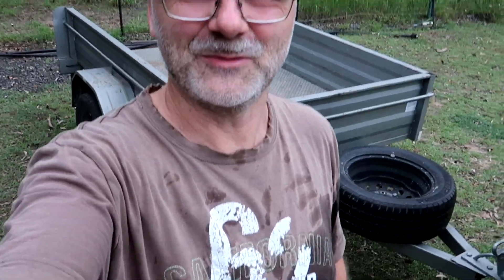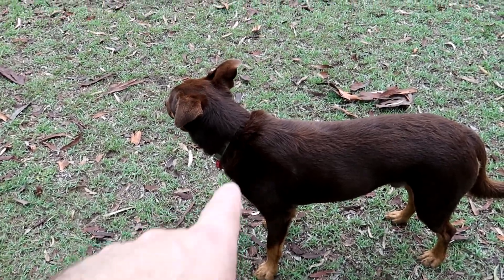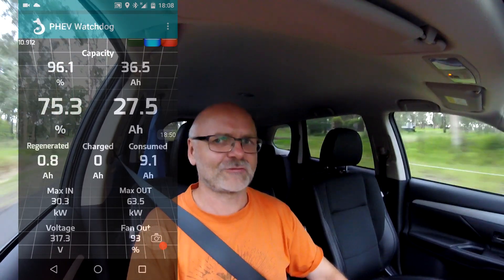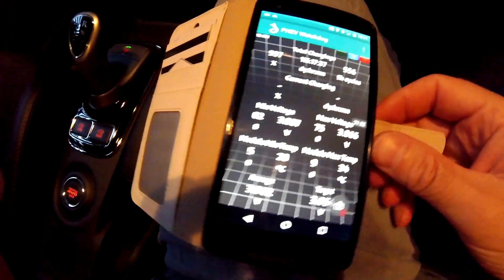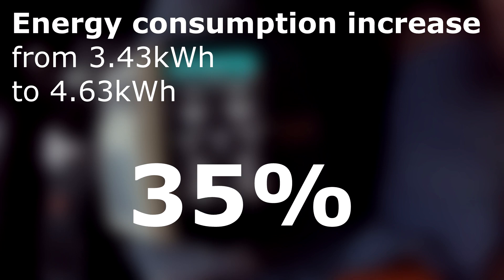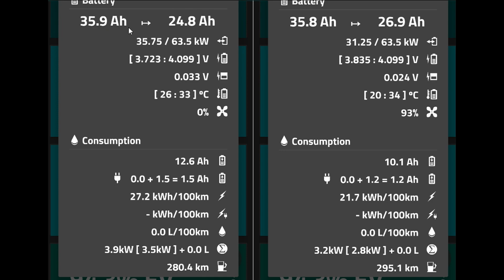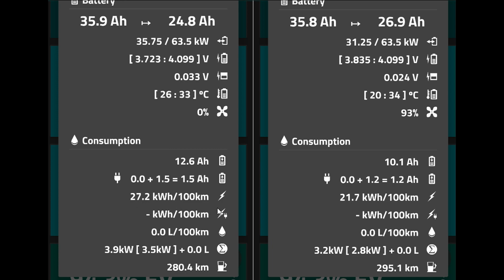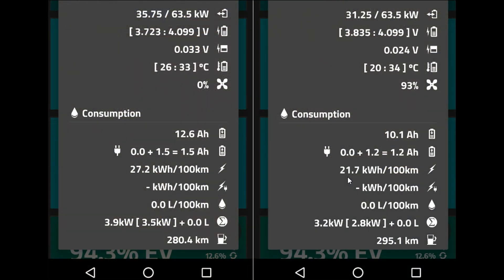Ep19.2 - How much more electric energy does the Outlander PHEV uses while towing a 400kg trailer?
Second part of the video in which we finally come to a result and see of how much more electric energy the PHEV uses when towing a trailer. More testing needs to be done. Of course.

If you use the kWh/100km for calculation, the consumption with trailer has increased by only 25% (from 21.7kWh/100km to 27.2kWh/100km). I guess the truth lies somewhere in the middle...

PHEV Watchdog (Best App on the market, heavily developed. Gives you all the numbers you need to know about the battery and vehicle):